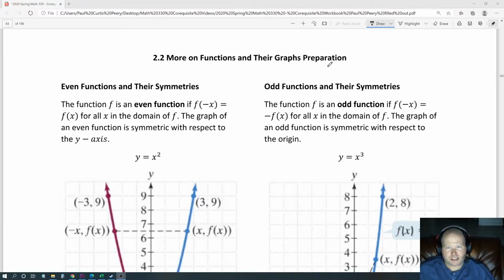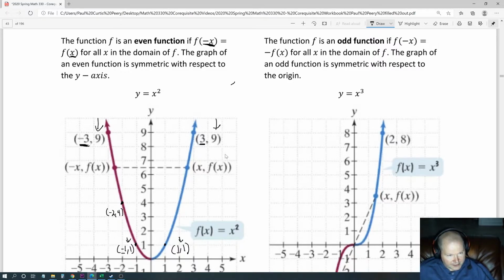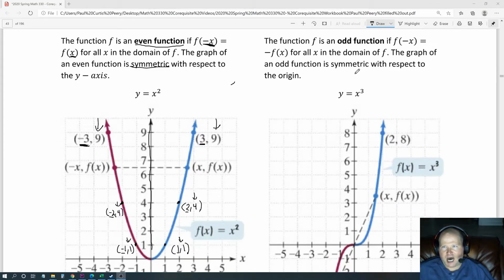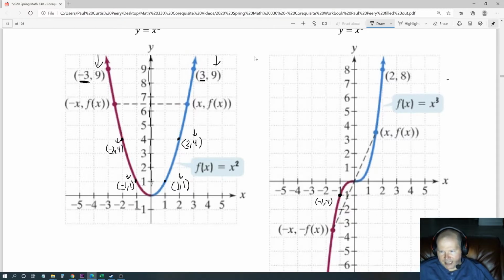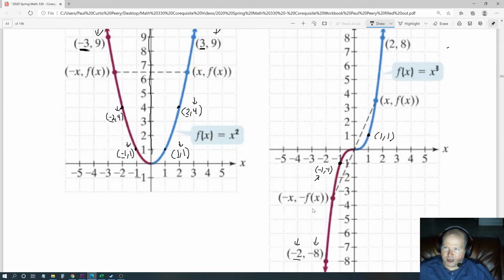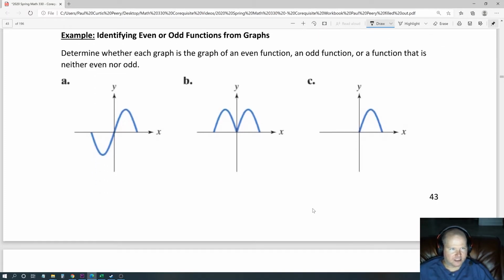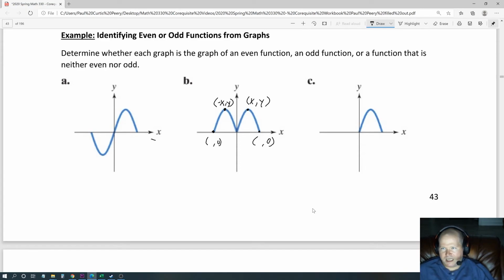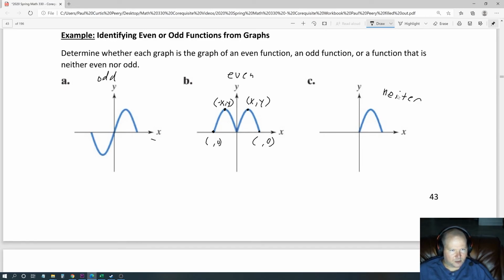Math 330 Corequisite 2 2 part 2